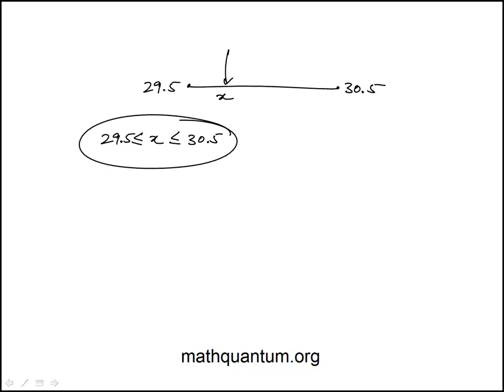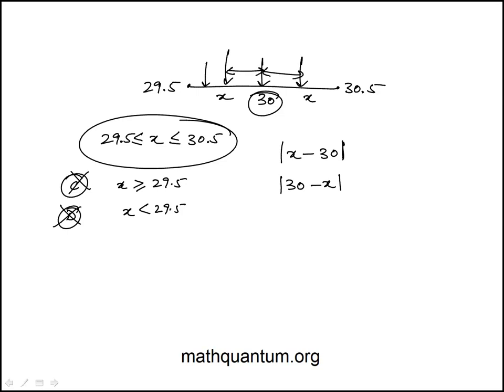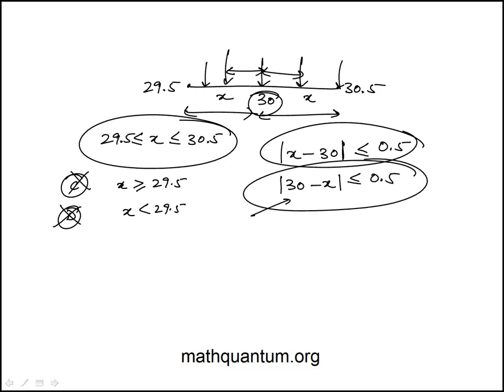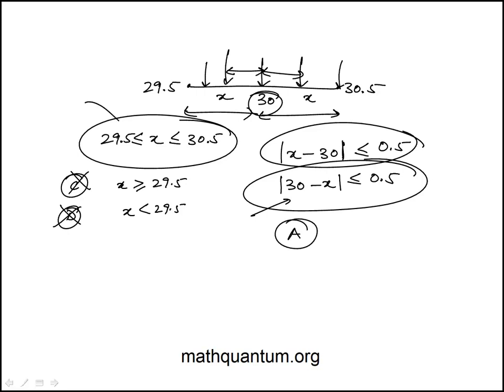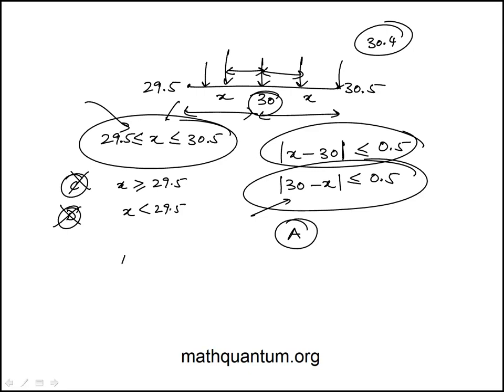Q06 College Mathematics 2022 CLEP Official Study Guide